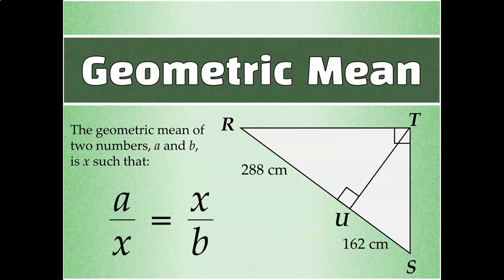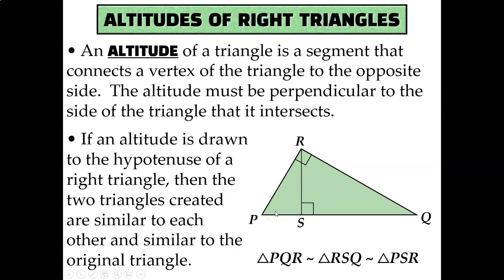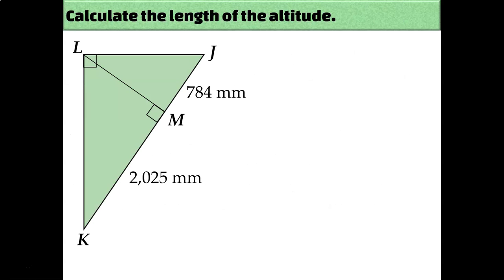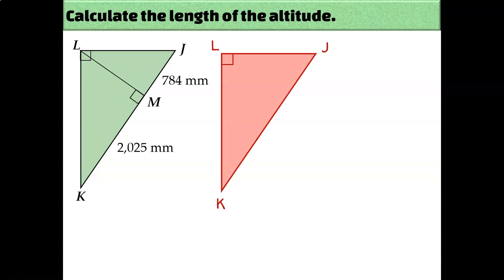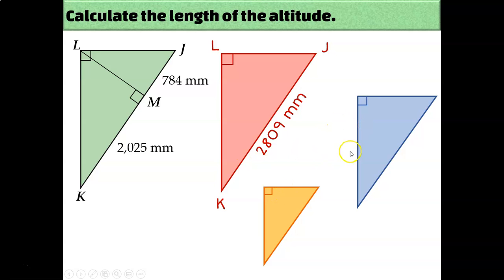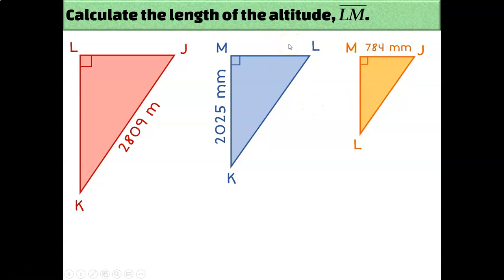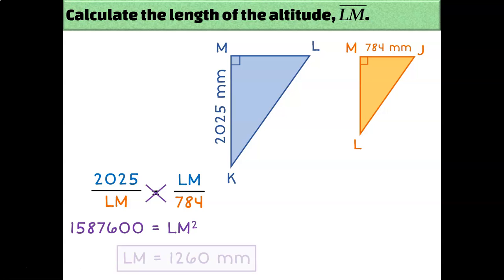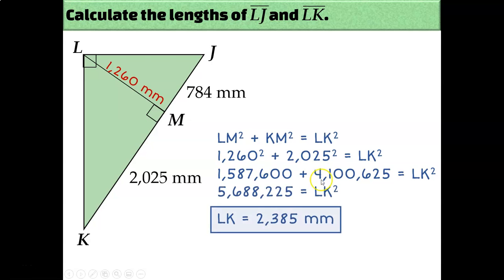Geometric Mean and Altitudes in Right Triangles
In this video, we will discuss how to use the geometric mean to calculate the length of an altitude in a right triangle.